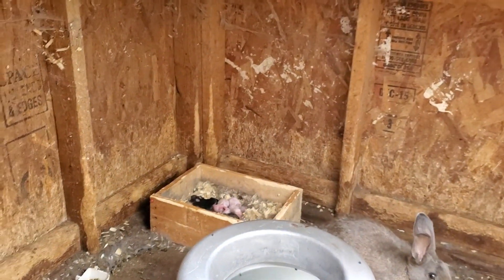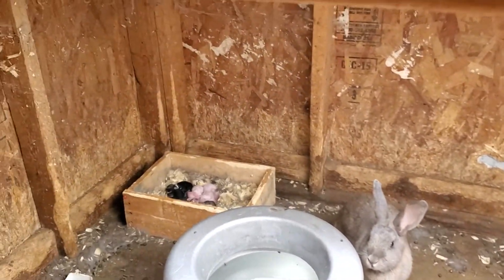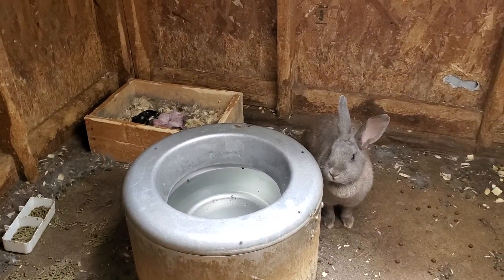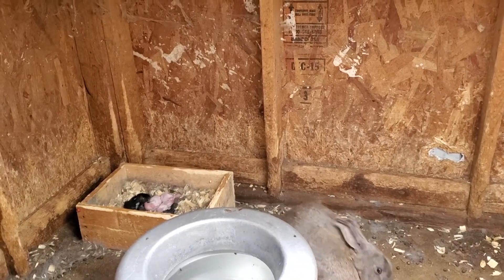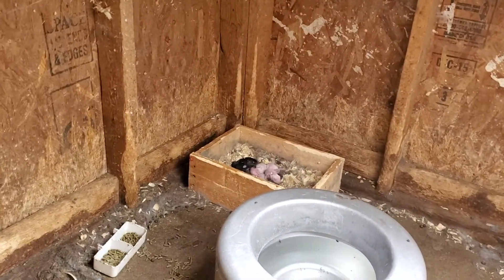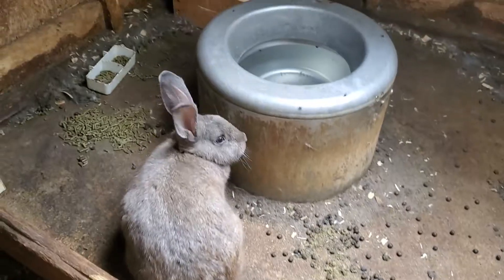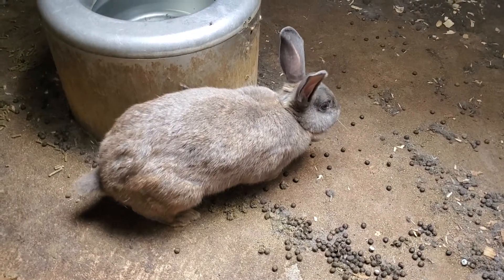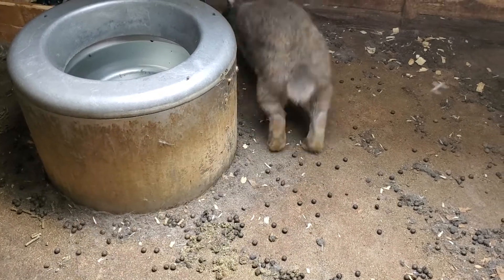Are rabbits born cute?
I know you can't really see them but what do you think, are they cute?